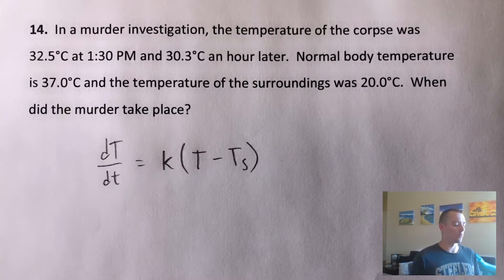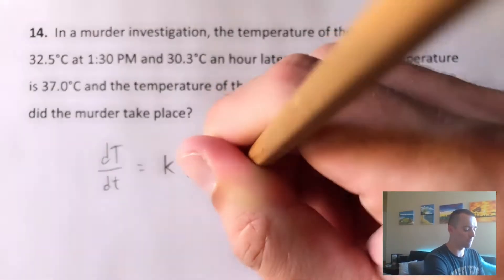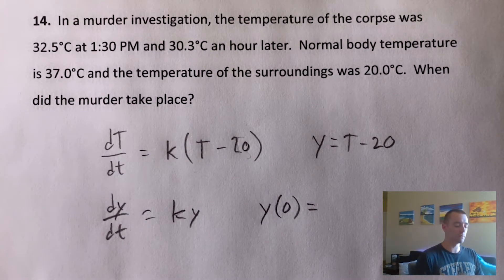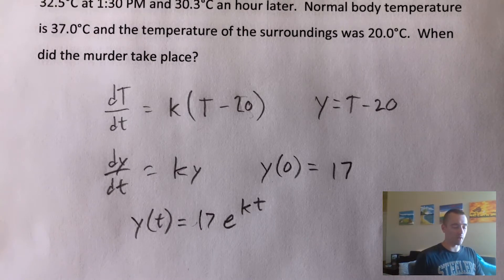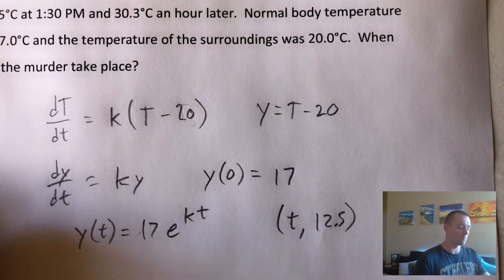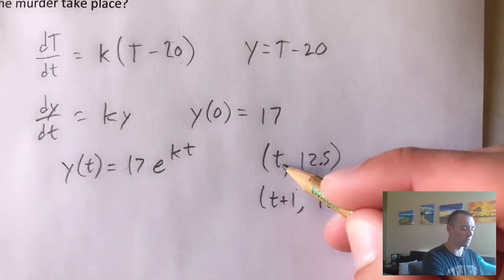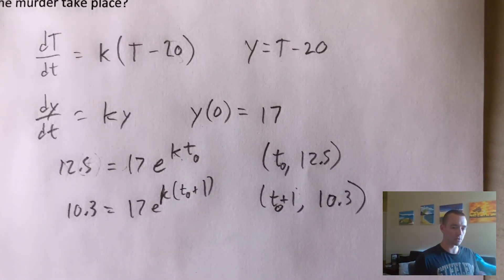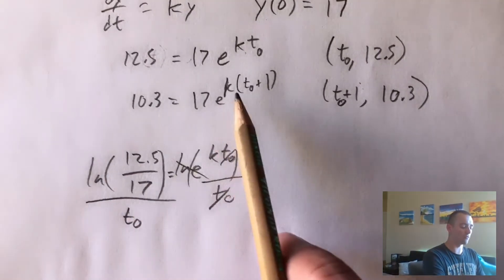Newton’s Law of Cooling Differential Equation Solution | Jake’s Math Lessons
Newton's law of cooling states that the rate of heat loss of a body is directly proportional to the difference in the temperatures between the body and its surroundings.
In this video I have shared another Differential equation problems Example about newtons law of cooling.
In a murder investigation, the temperature of the corpse was 32.5 degrees Celsius at 1:30 PM and 30.3 degrees Celsius an hour later. Normal body temperature is 37.0 degrees Celsius and the temperature of the surroundings was 20.0 degrees Celsius. when did the murder take place?
The formula we need to solve this problems is
dT/dt = K(T - Ts)

0:00 Check Out My Cheat Sheet
0:31 Subscribe To My channel and hit the bell Icon
0:43 Newton's Law  of Cooling  Differential Equation problem
1:03 Formula of Newtons Law Of Cooling Calculus Problem
10:33 Finding t_0
12:10 The Time when the murder happened